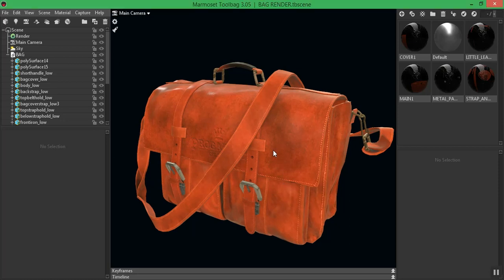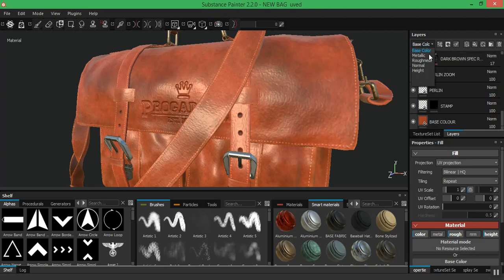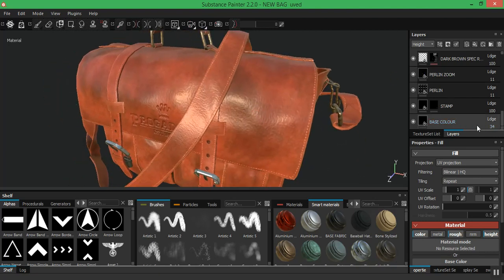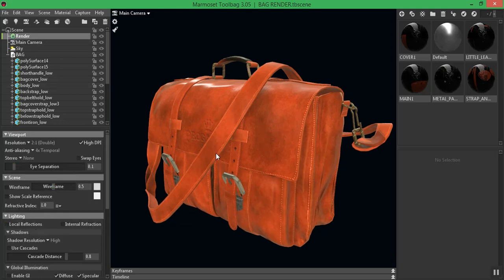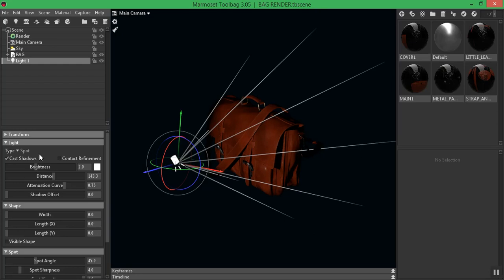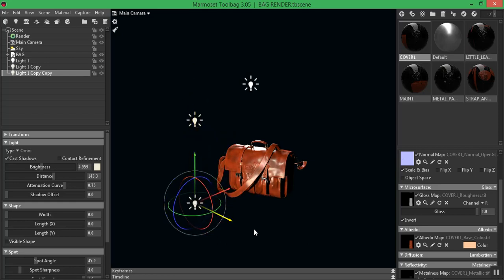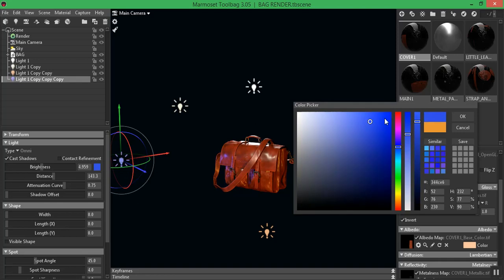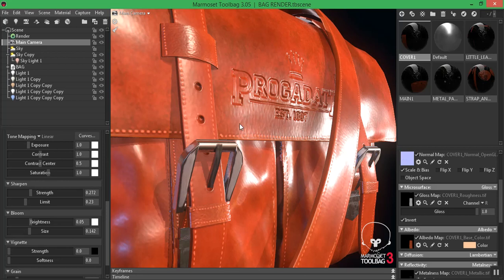ADDING LIGHT, RENDERING, POST PROCESSING IN MARMOSET TOOLBAG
IN THIS LESSON I WILL BE SHOWING YOU HOW TO ADDING LIGHTS IN MARMOSET TOOLBAG

link to my other professional tutorials below